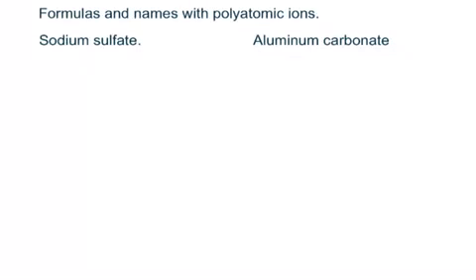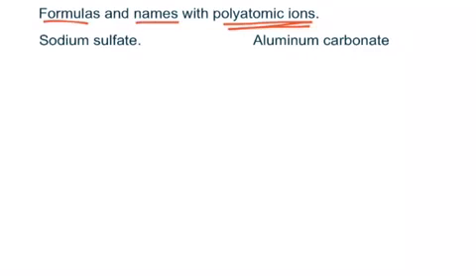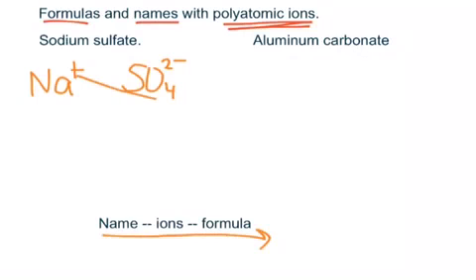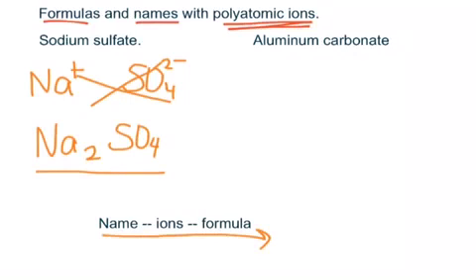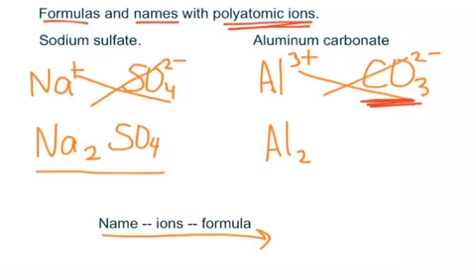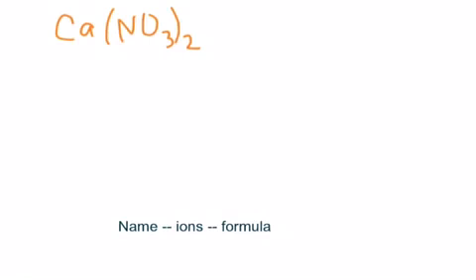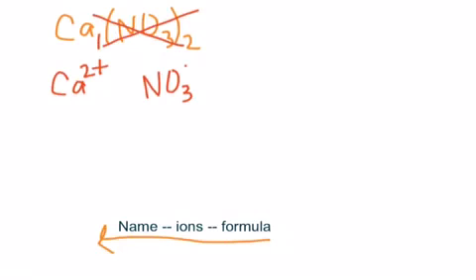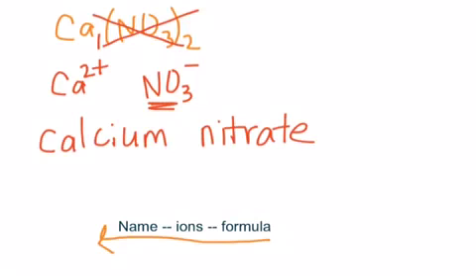Formulas and names of ionic compounds containing polyatomic ions